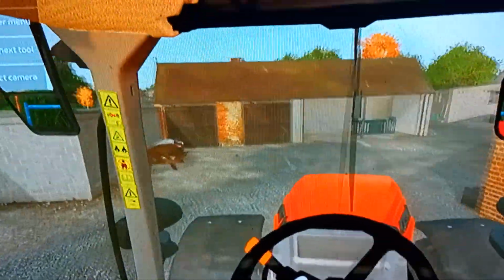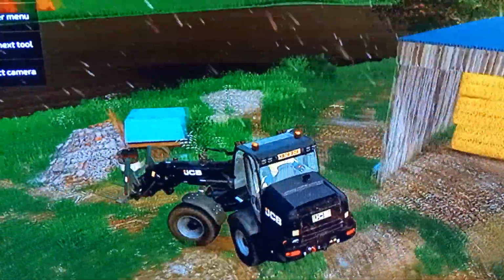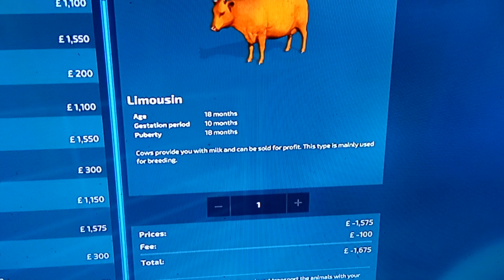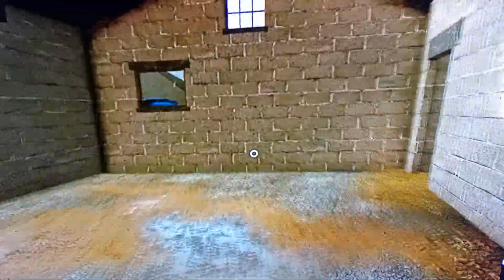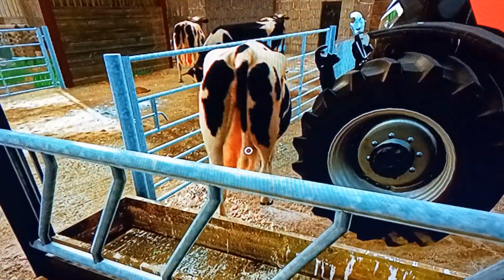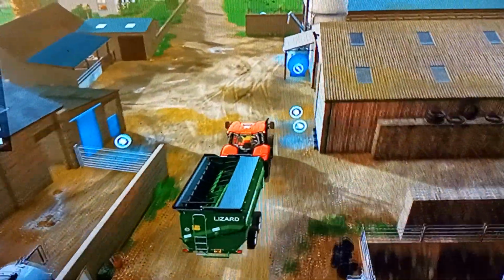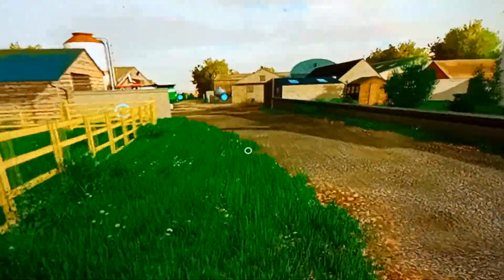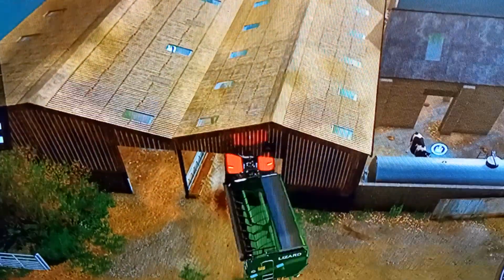16 September 2023